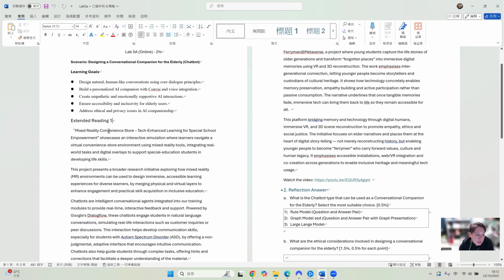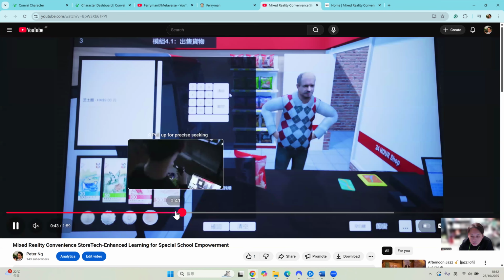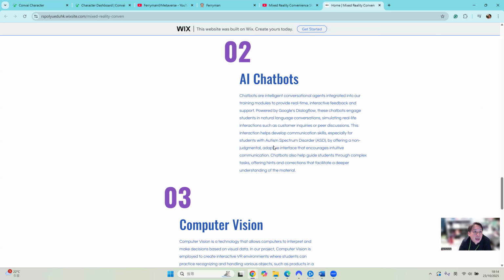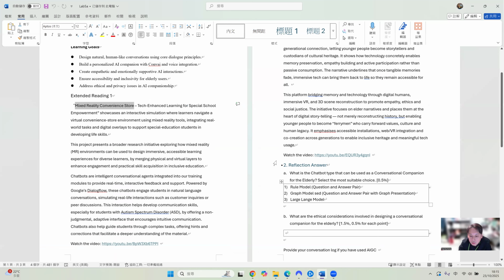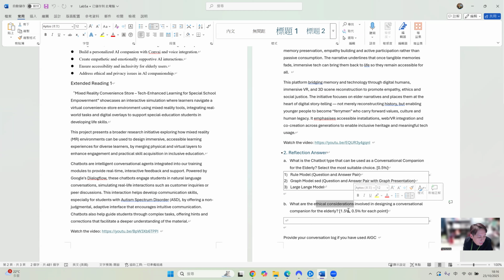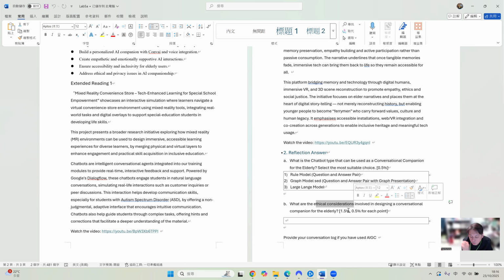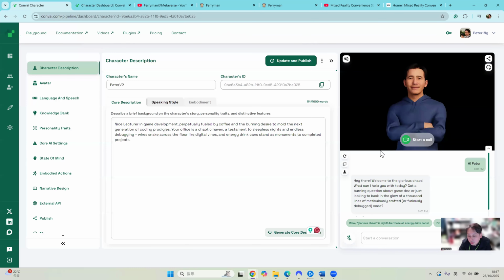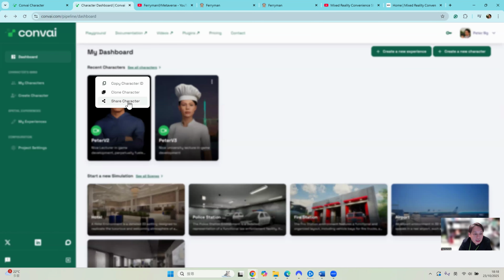RS1000 Artificial Intelligence and Data Analytics in Health Sciences (5.4)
Online Ex.